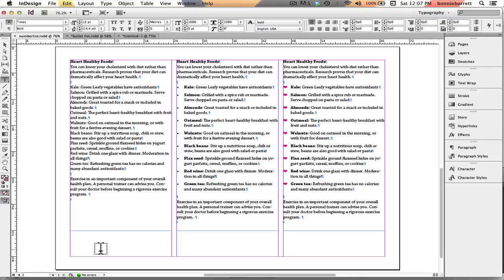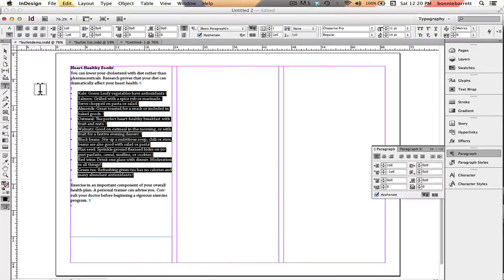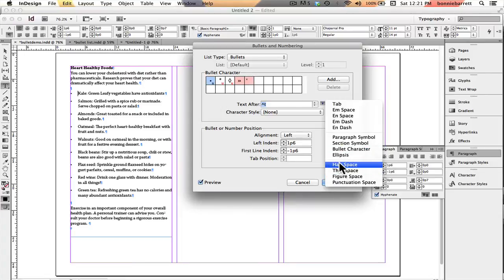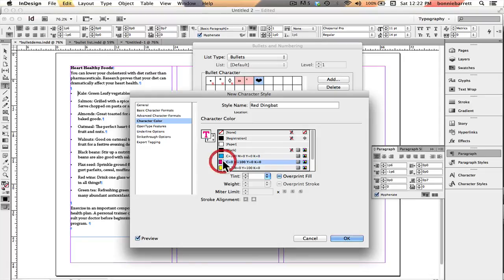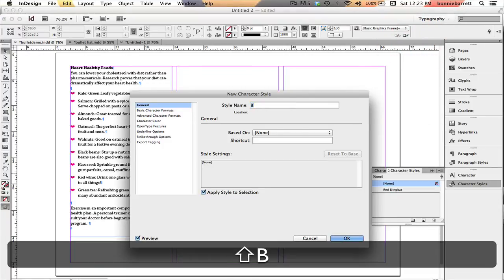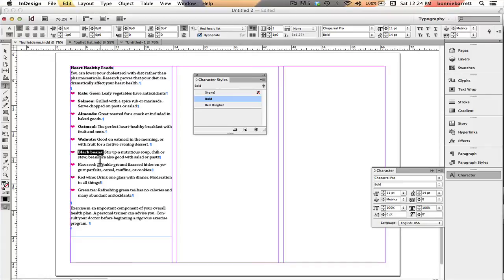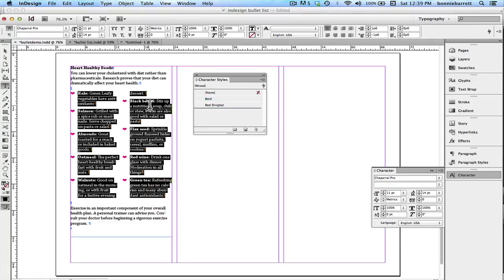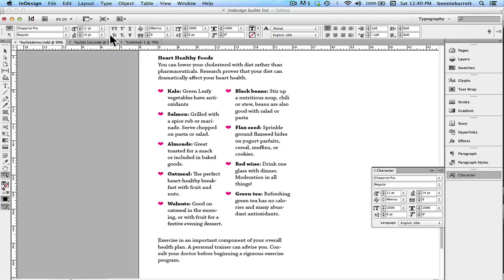Create a Customised Bullet List in Adobe InDesign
Create a bullet list with special characters in Adobe InDesign